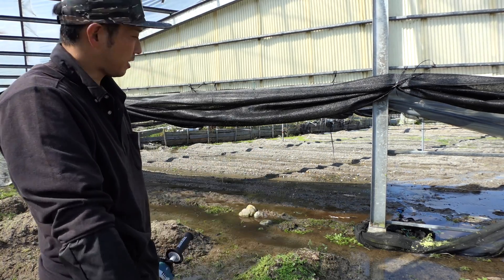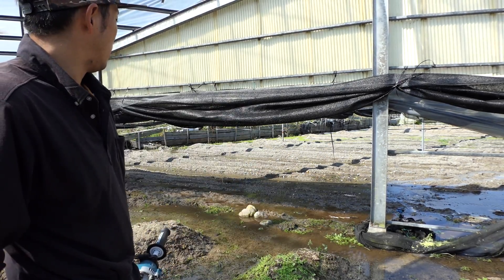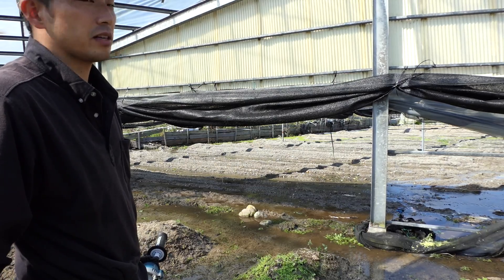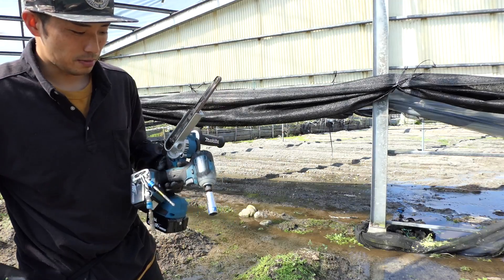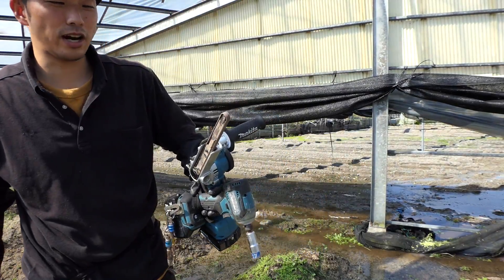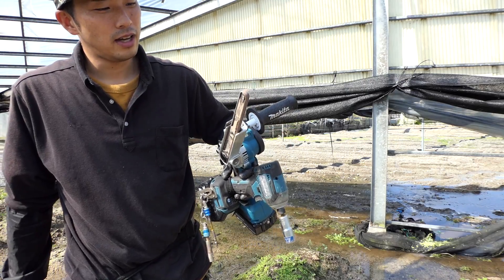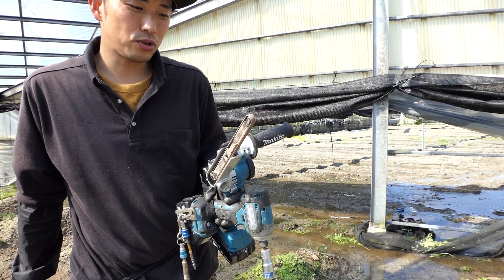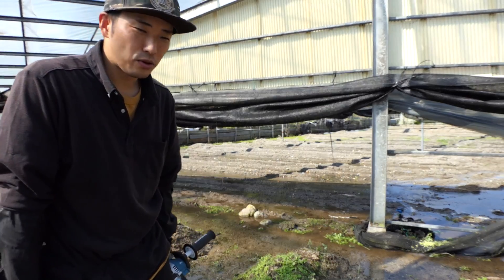【マキタ三銃士】18V工具を駆使して壁を開通させる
わさびハウスの壁を取り除いて運搬車やバックホーを通れるようにしました。

【使った道具】
・18VインパクトTD171D
・18Vポータブルバンドソー
18V6ahバッテリー

【買ってよかったものリスト】